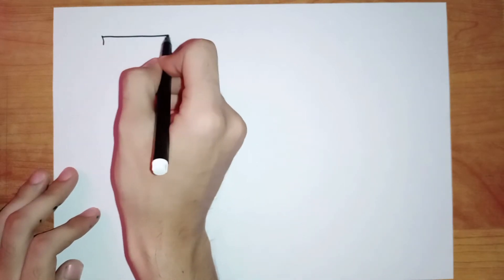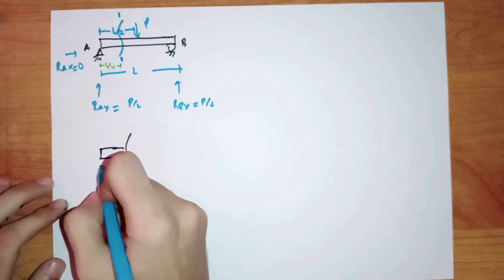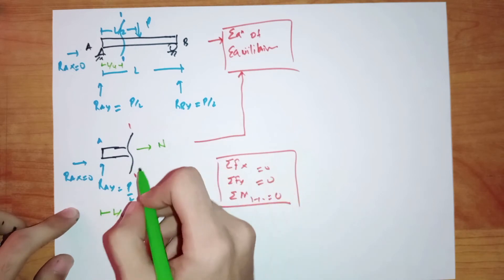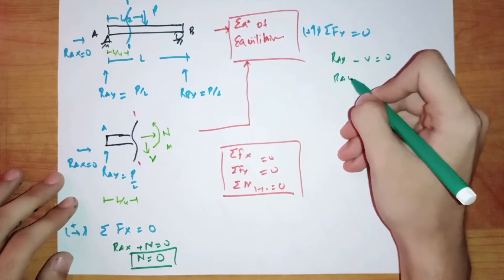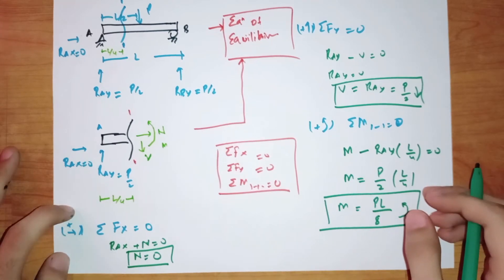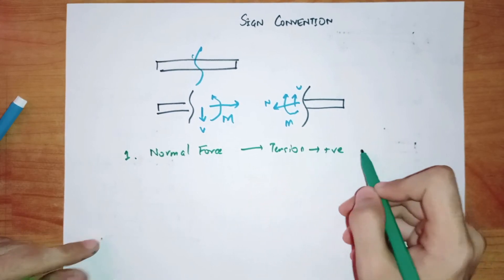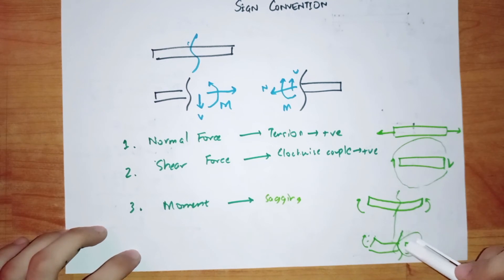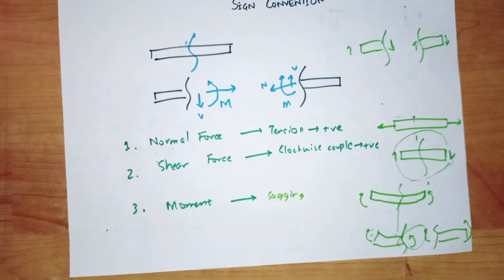Internal Reactions:how are internal reactions calculated and sign conventions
This video demonstrates how to determine internal reaction in a simply supported beam. The instructor also discusses sign convention related to internal forces.

OnlineCivilEngineeringAcademyInternal reactions